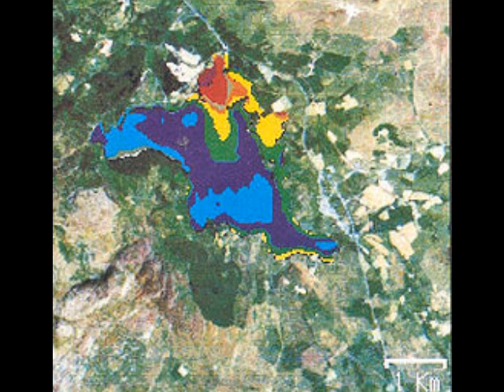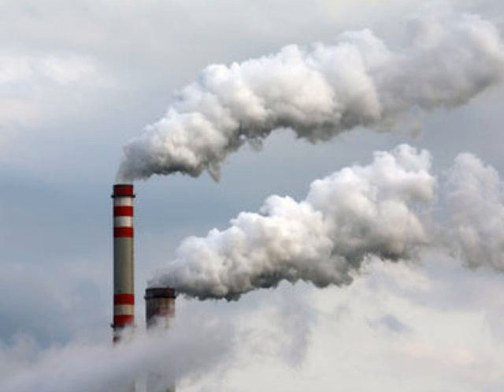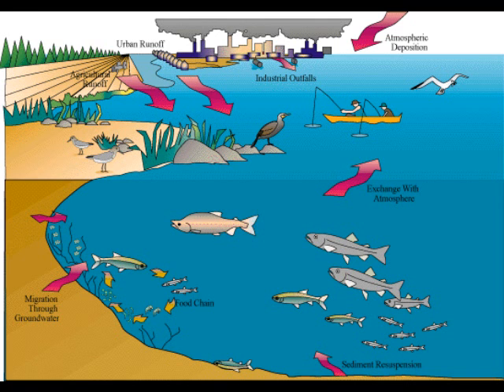Thermal Pollution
PSA on Thermal Pollution